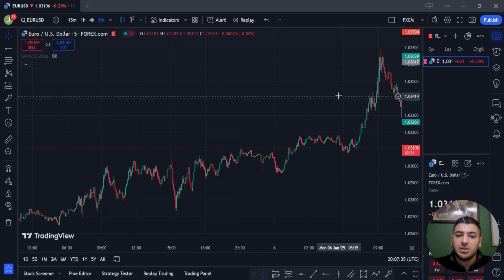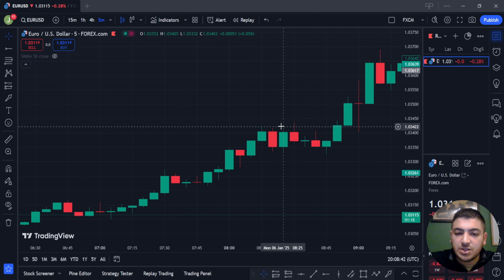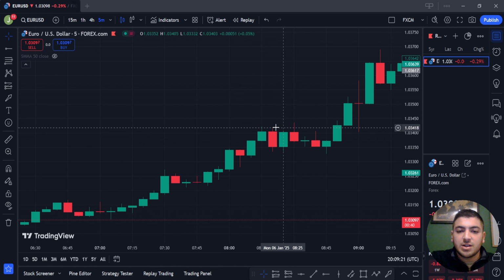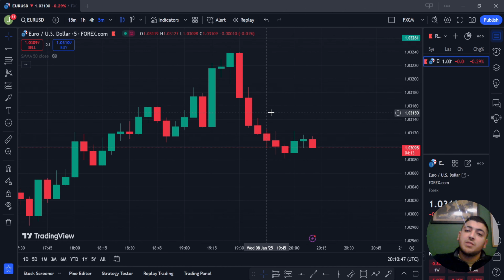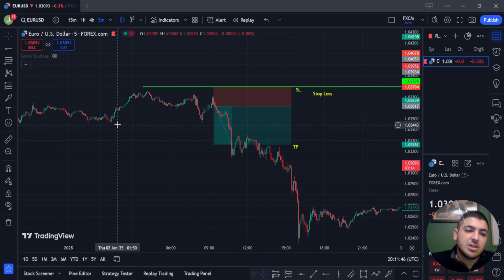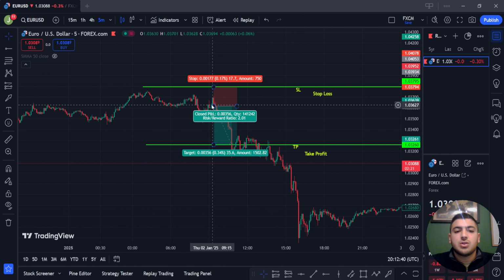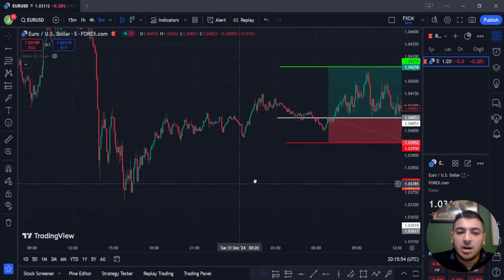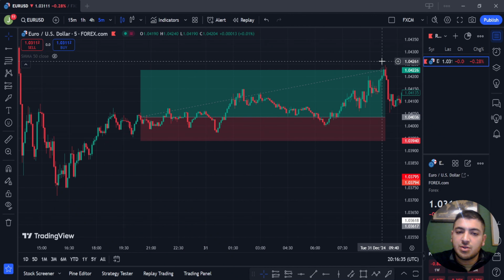Day Trading 101 : WHAT IS DAY TRADING?!?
In todays video I will be teaching you what day trading is and what it consists of, using a very popular platform called Trading View, this is a primarily free software that you can download and use for everyday use.
Using this video you should now have the basic understanding of what day trading is and how it can be used to enhance YOUR life.